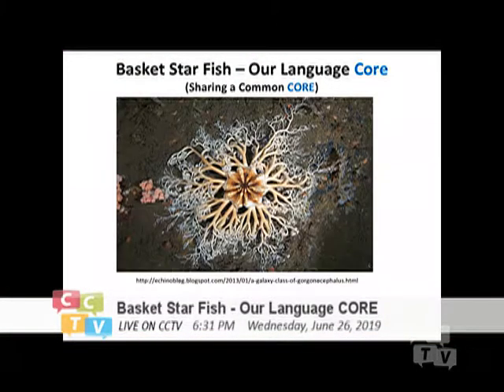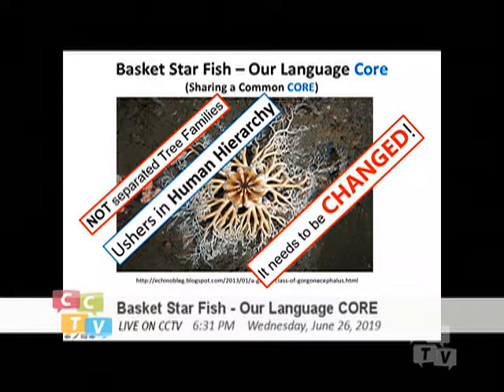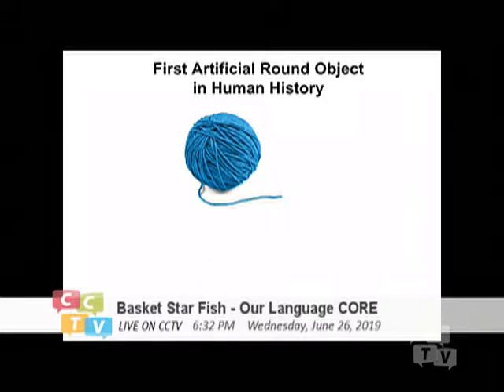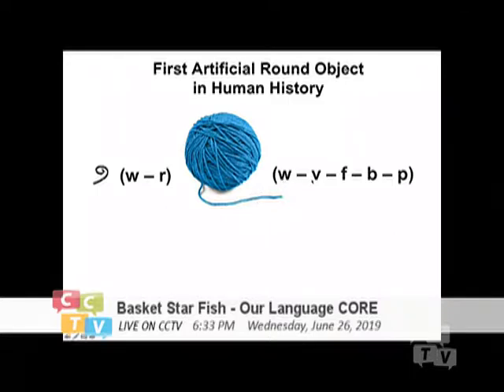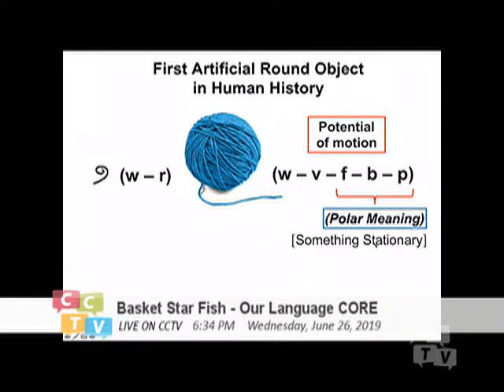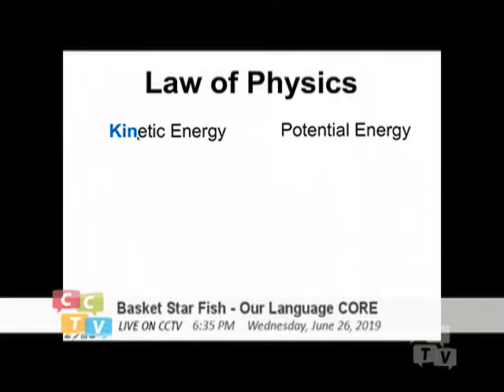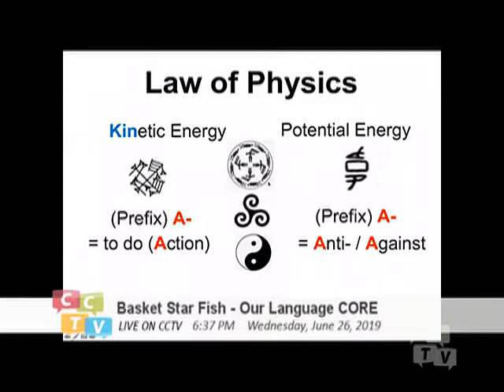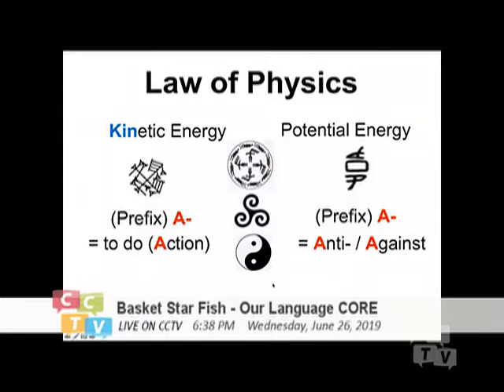Basket Starfish - Our Language Core (048) The Sphere (Q and Clew)